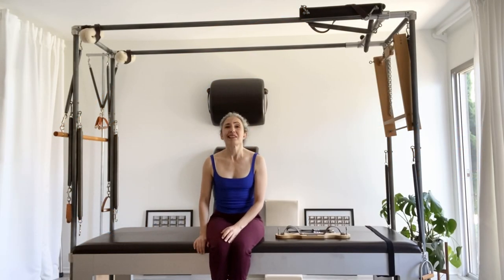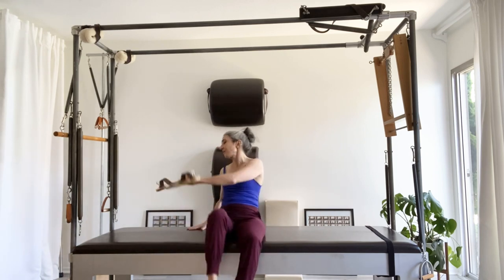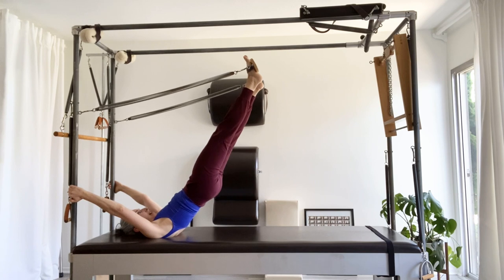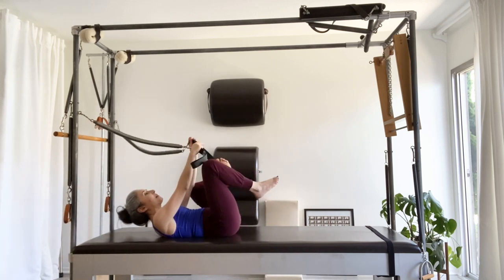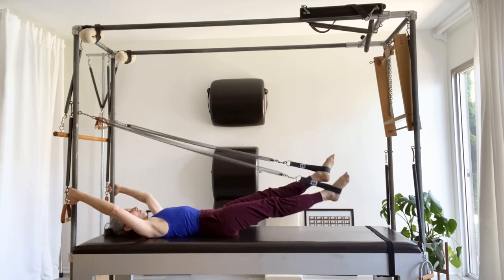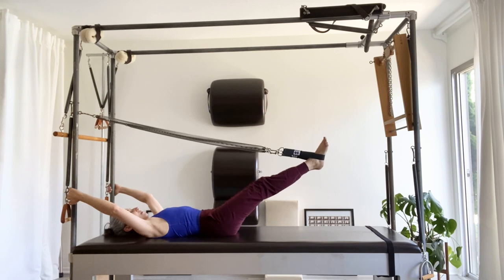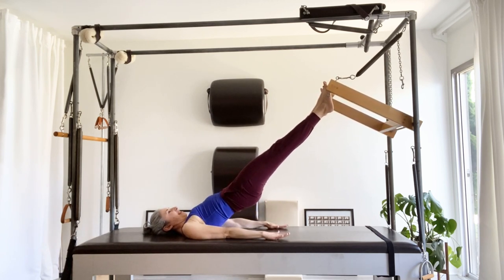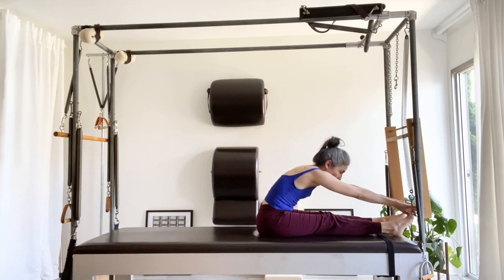The Pilates System: Airplane on the Cadillac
Andrea Maida, NCPT, is a Pilates instructor and blogger based in San Diego, California.
This video looks at the Airplane, a Cadillac exercise that can be done with a special helper device, the Airplane Board. This short tutorial includes a 15-minute Leg Spring Series workout.

Exercises in this video:

Airplane on the Cadillac - with Airplane Board
Leg Spring Series:
Frog
Circles
Walking
Beats
Bicycle
Big Frog
Airplane - without the Airplane Board

Shoulder Roll Down with the Push Thru Bar

The Airplane Board I use in the video is made by Gratz Pilates: